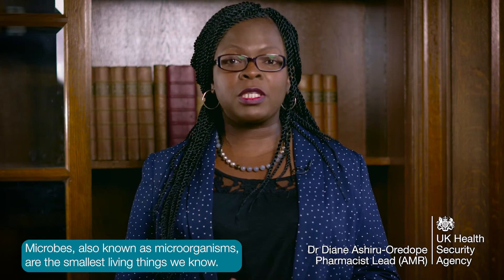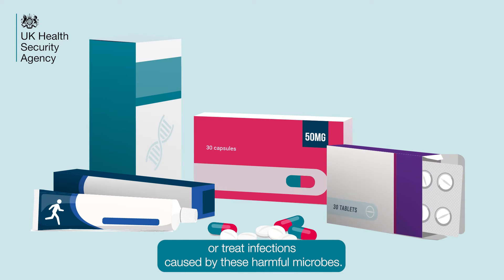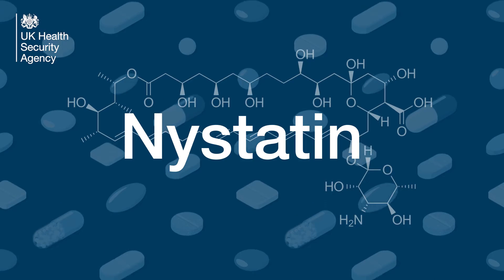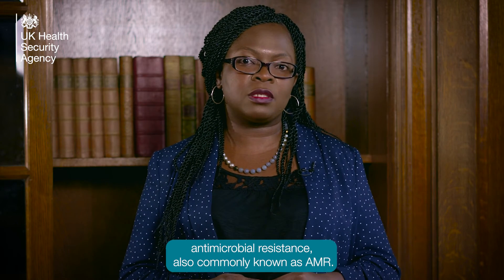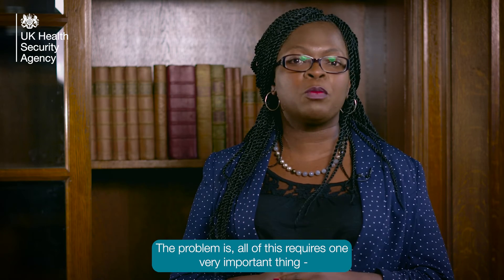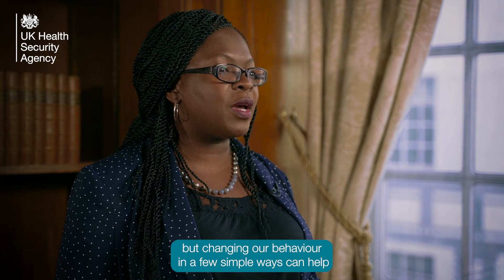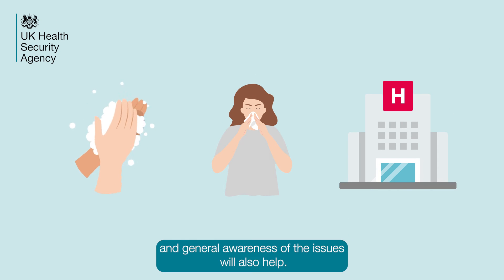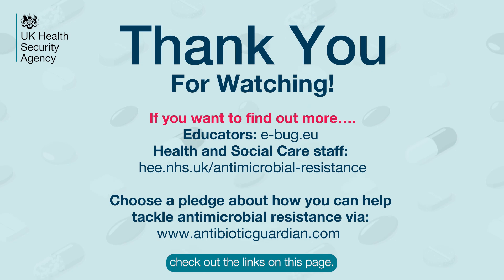Antimicrobial resistance (AMR) - What does it mean and why it matters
In this video explainer, Dr Diane Ashiru-Oredope PhD, Pharmacist Lead for Antimicrobial Resistance (AMR) and Stewardship and HCAI at the UK Health Security Agency, explains what AMR means and why it matters.

What role do these microbes have on our planet? How do antimicrobials work? What are the origins of antimicrobial resistance and more importantly, what can you do to help reduce it?

Individual chapters:

00:00 What are microbes?
00:35 Antimicrobials
01:30 What is AMR?
03:02 How to reduce AMR